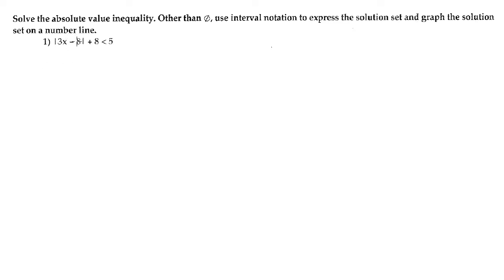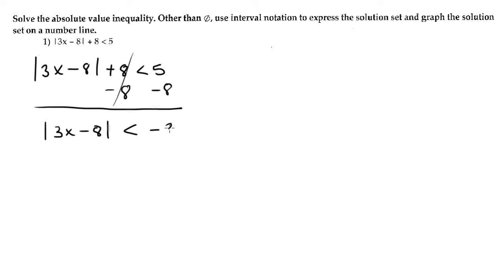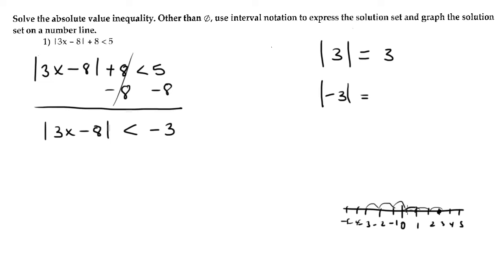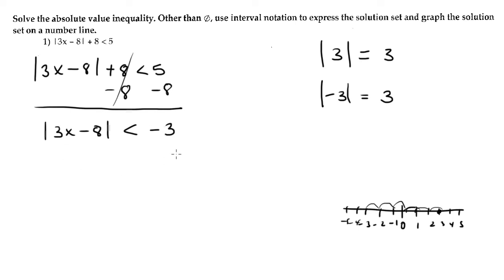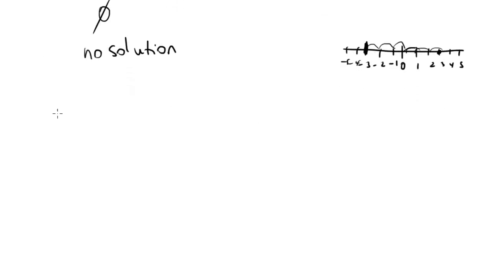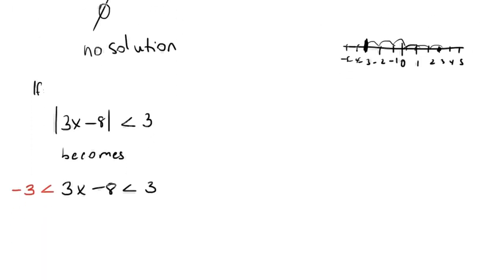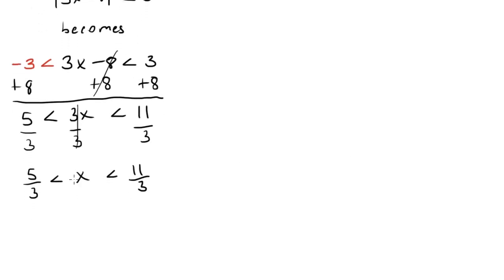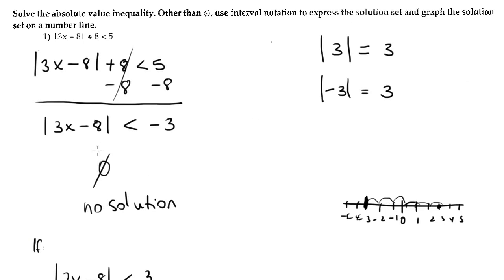1 ~ Exam 2 Review